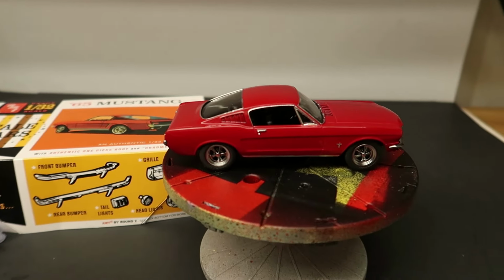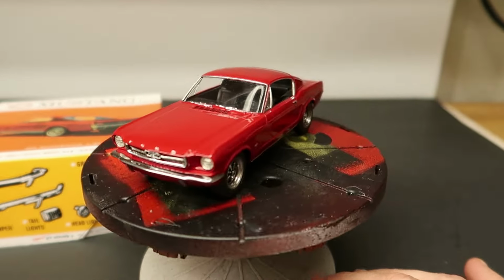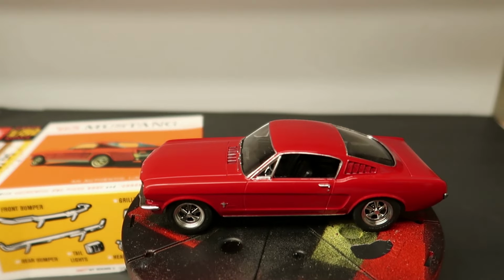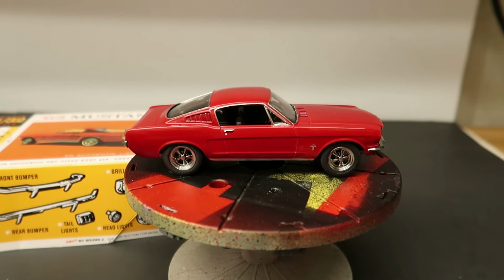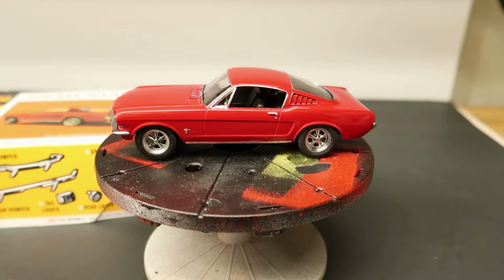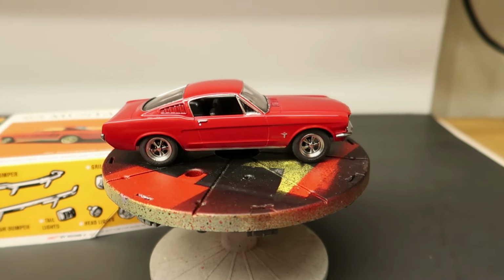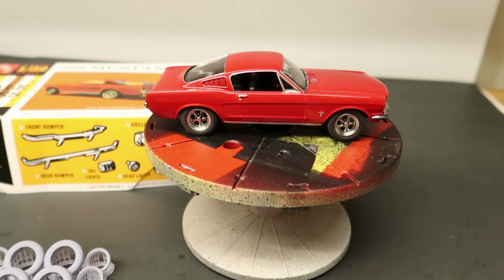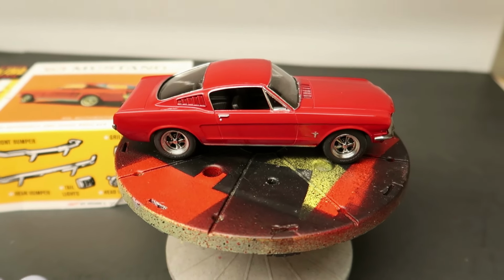I think this Mustang looks pretty darn good if you ask me!!!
The 32nd scale AMT 65 Mustang far exceeded my expectations!!